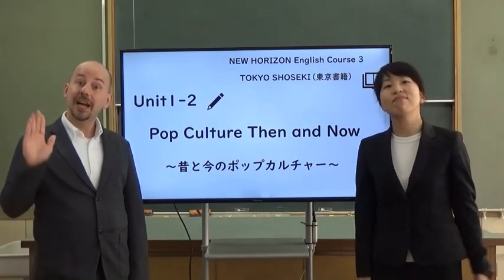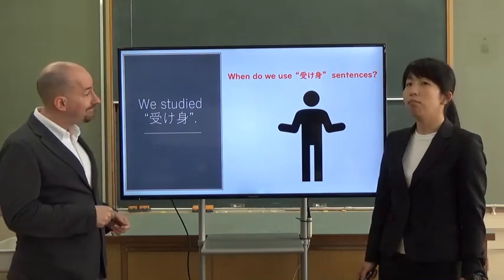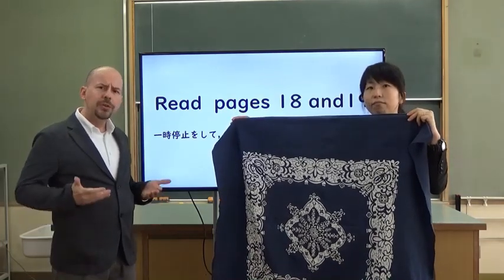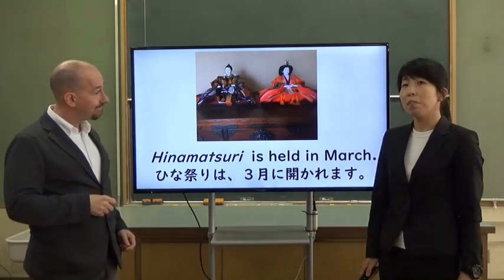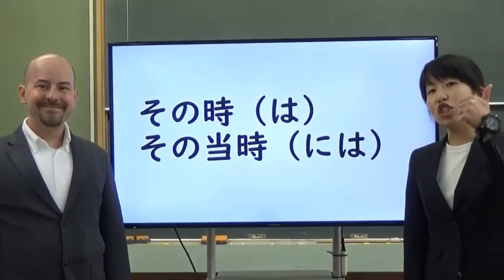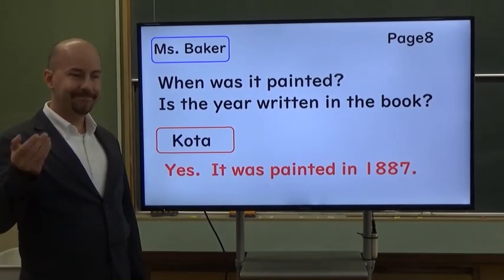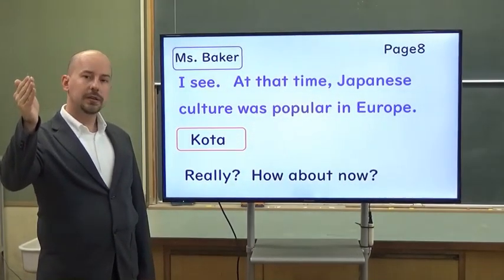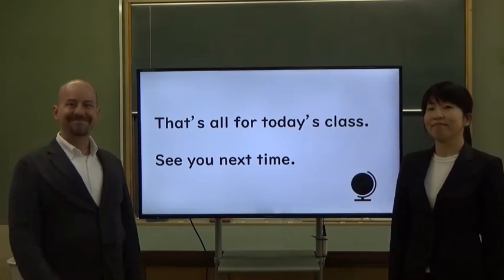中３英語（東京書籍）Unit１－２①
中学３年生　英語（東京書籍）Unit１－２の単語と本文について，分かりやすく解説してくれます。
２人の素敵な先生と一緒に楽しく勉強しましょう。